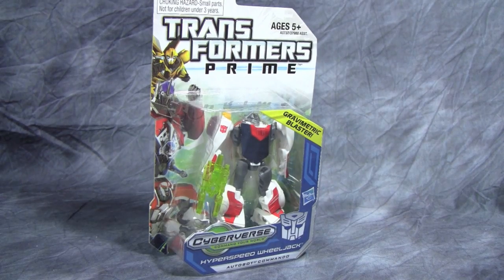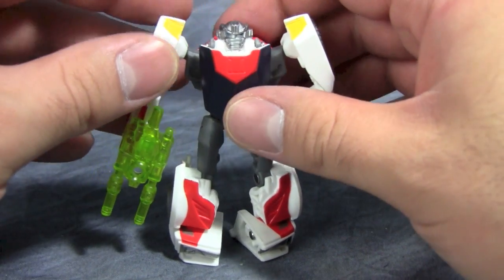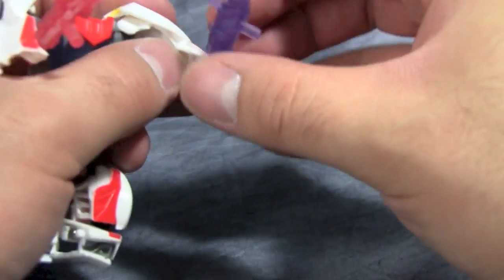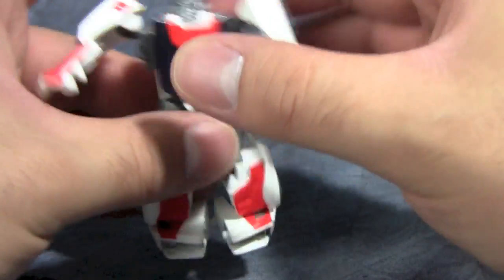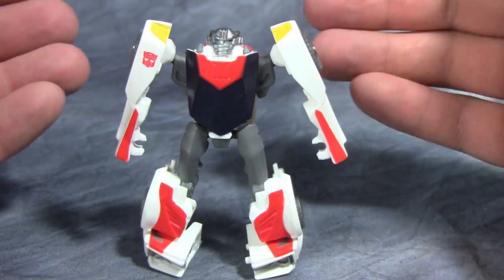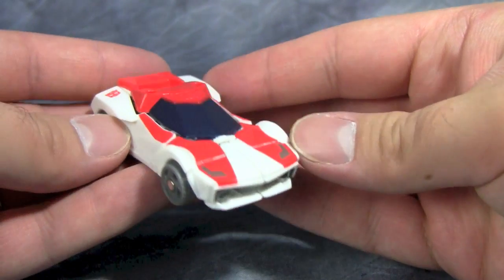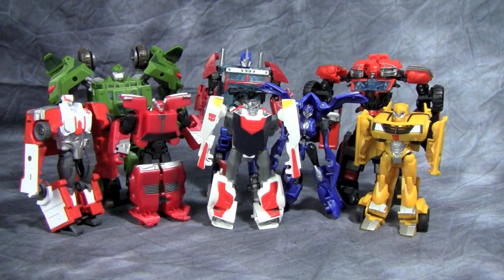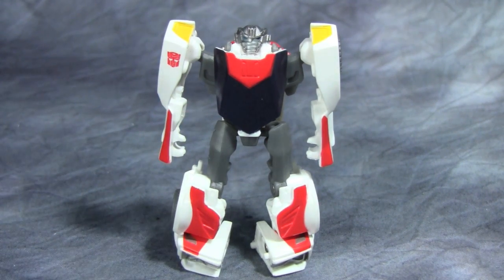Cyberverse Hyperspeed Wheeljack - Transformers Prime